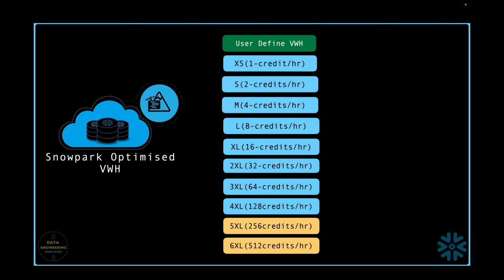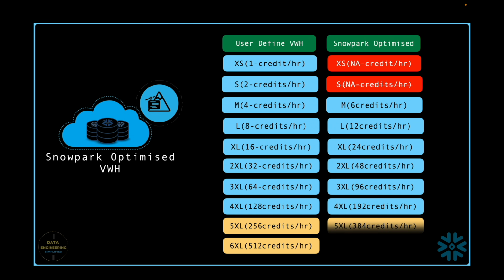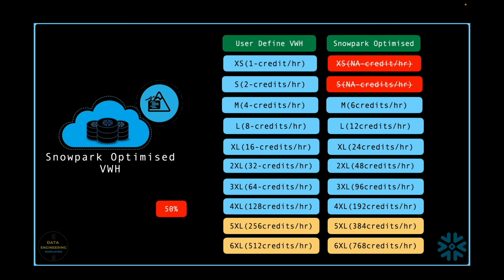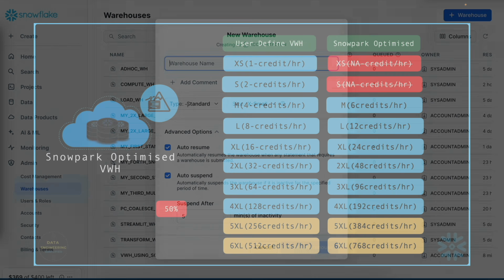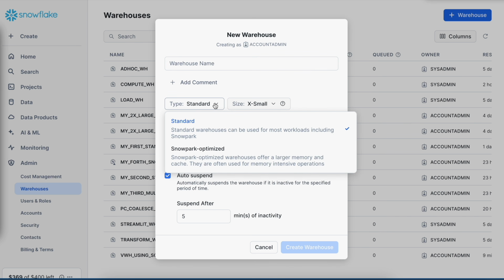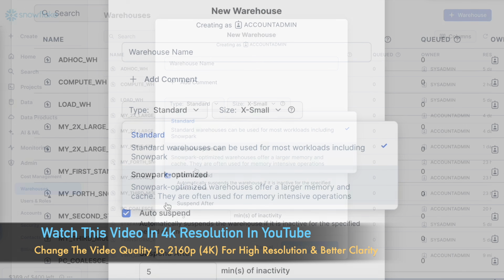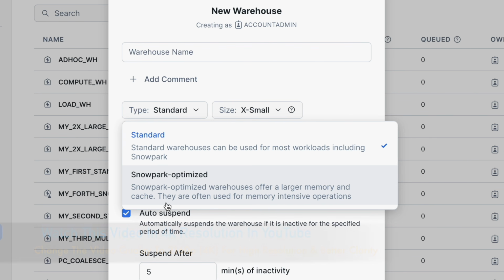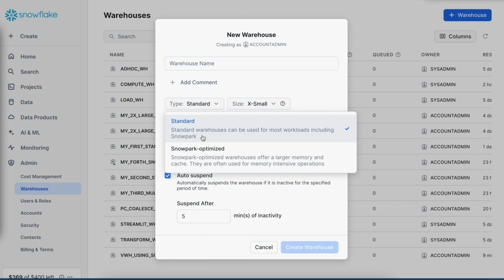05 | Snowpark Optimized Virtual Warehouse In Snowflake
Are you a Snowflake developer or data enthusiast wondering when to optimize your virtual warehouse for Snowpark workloads? In this video, I dive into Snowpark Optimization for virtual warehouses, explaining:
- What Snowpark optimization is and how it works
-  Key scenarios where it’s beneficial
- Situations where it may not be the right fit

Whether you’re looking to improve performance or reduce costs, this video provides practical insights and examples to help you make informed decisions.